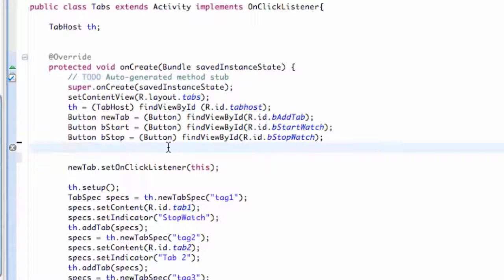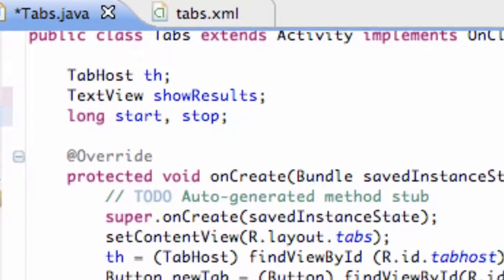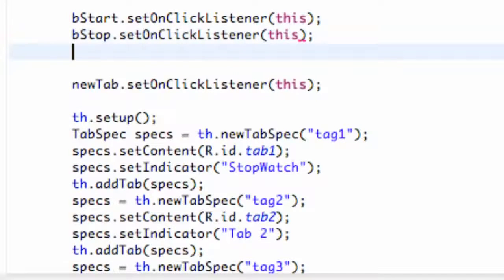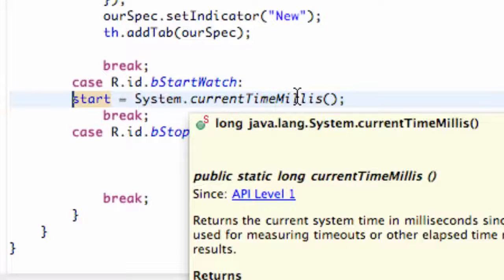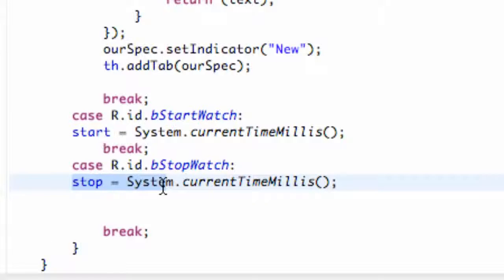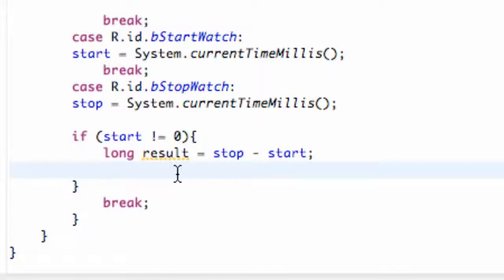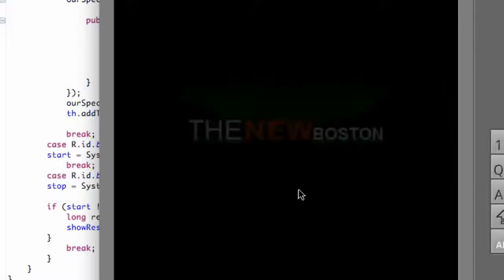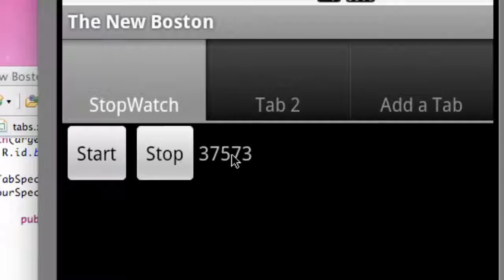Android Application Development Tutorial 87 Getting the Time from the System